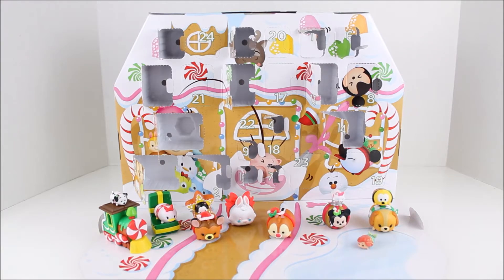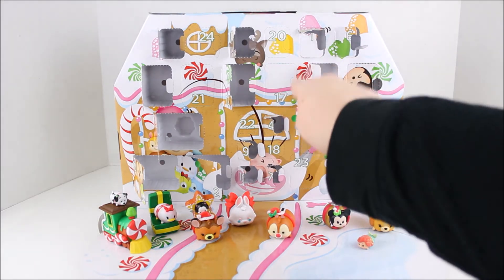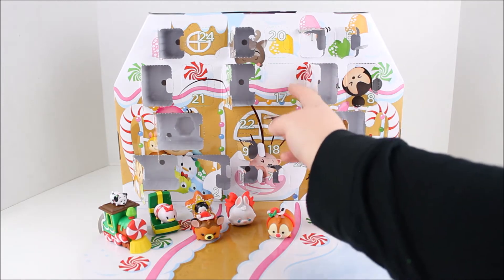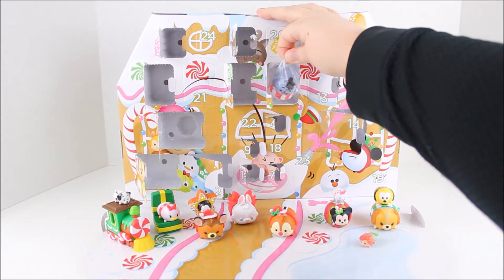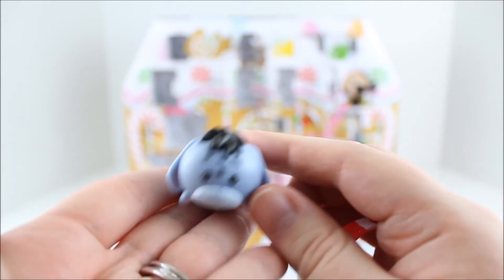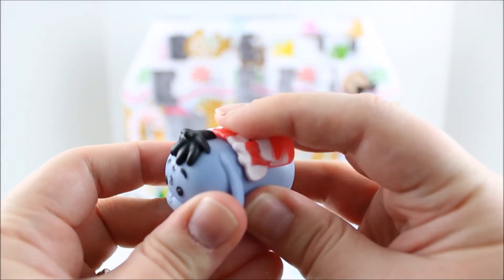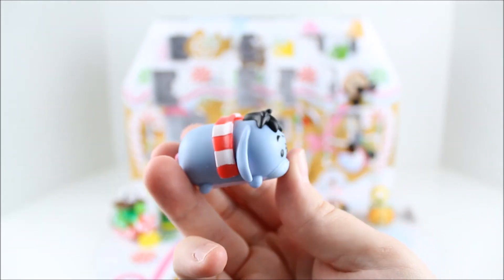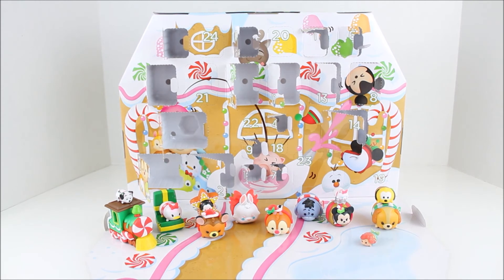Disney Tsum Tsum Christmas Advent Calendar 2016 Day 17!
Disney Tsum Tsum Christmas Advent Calendar 2016 Day 17! Countdown to Christmas with Chelmee!

Hi! I'm Chelmee and I enjoy sharing my love for toys and all things kawaii, cute, adorable, and fun!  I was inspired by other toy channels on YouTube and since I was already a collector, I really wanted to share my passion with everyone.  I love Squishies, Hello Kitty, San-X, Tokidoki, Disney, Shopkins and Monster High.  I love making other people smile! Join me on my family friendly adventure!